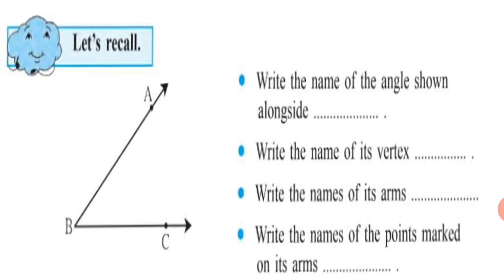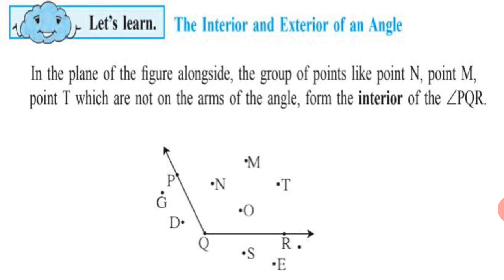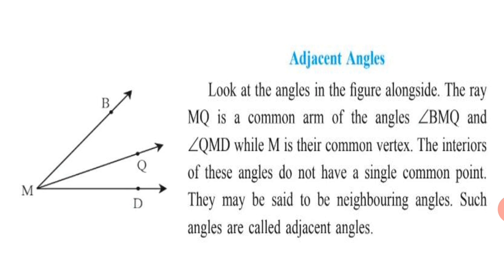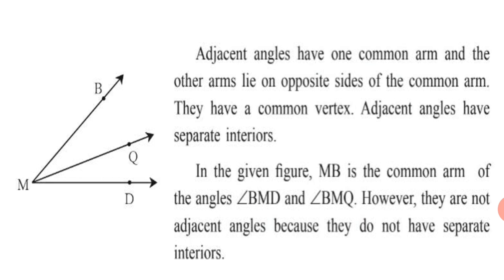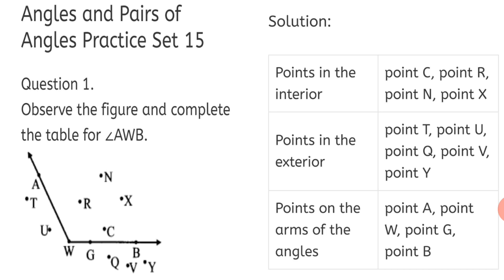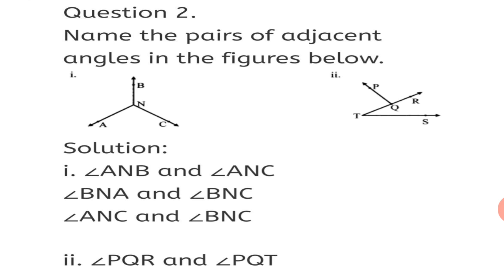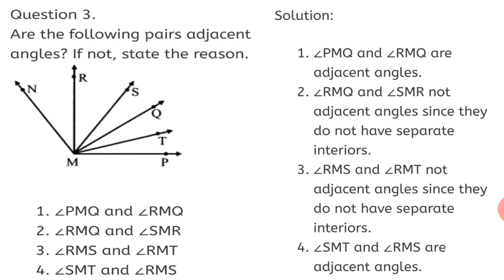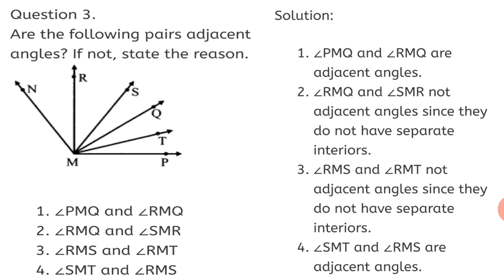Std 7th, practice set 15, chapter 4, Angles and pairs of angles, maths, Maharashtra board.